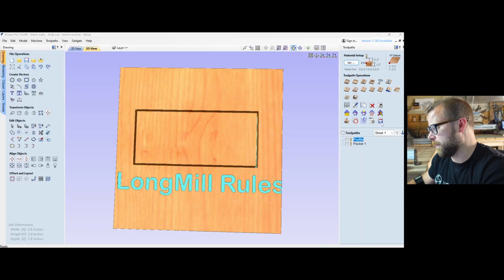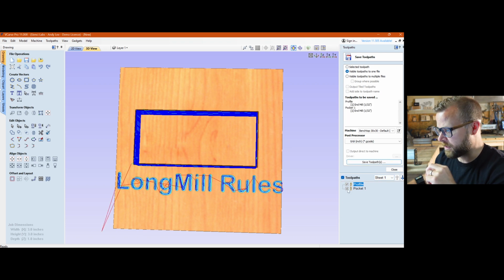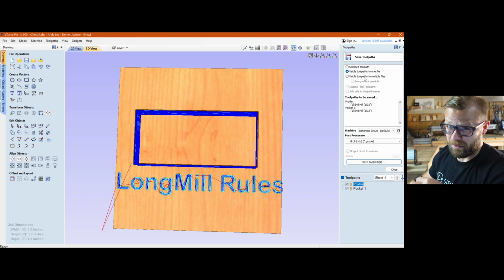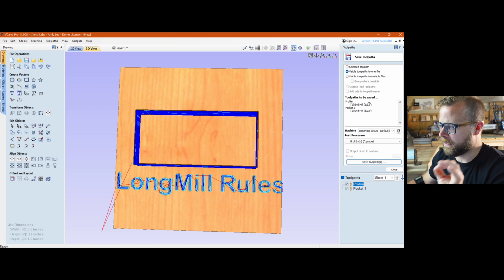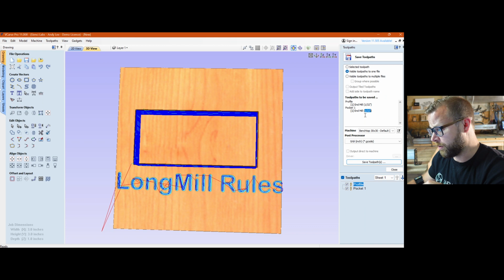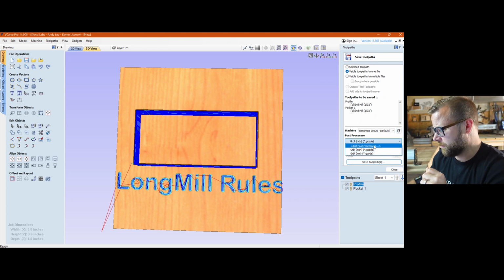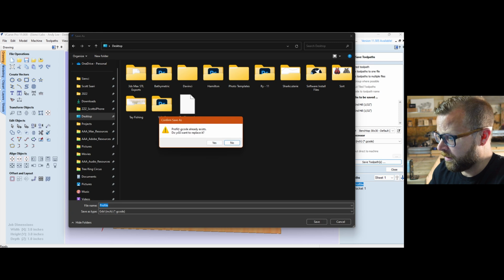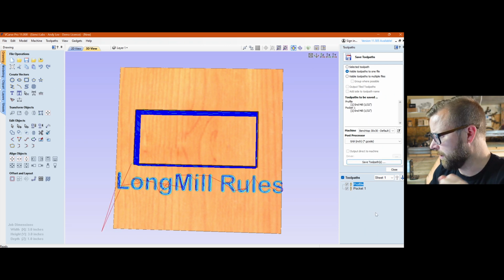Basics For CNC Beginners: Saving Toolpaths in VCarve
In under 3 minutes we’re going to show you how to save your CNC toolpaths so you can get carving. It’s that easy!

• Resources

•Softwares
gSender | Sienci Labs

• LongMill Add-ons